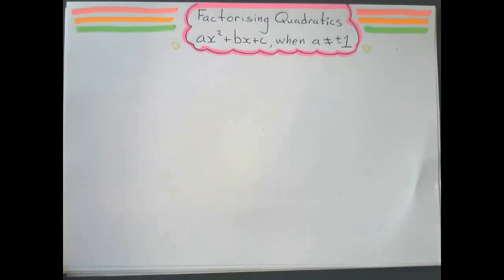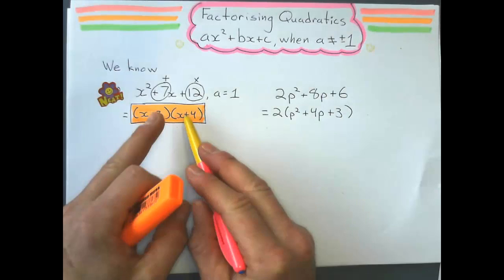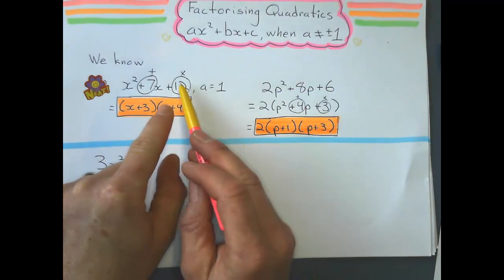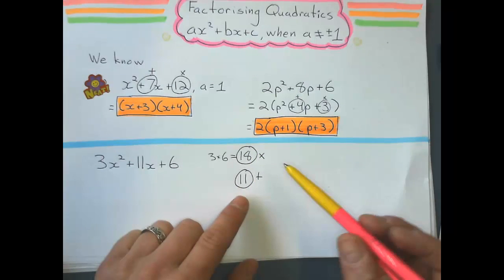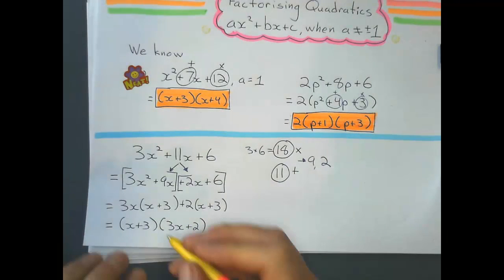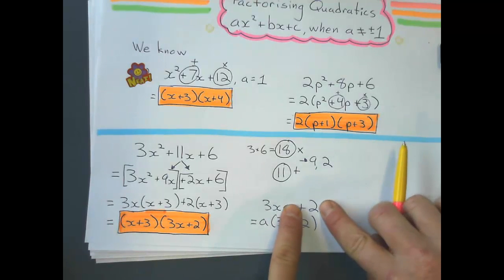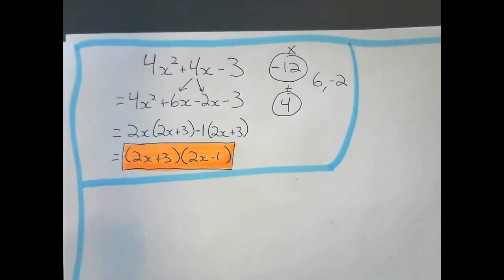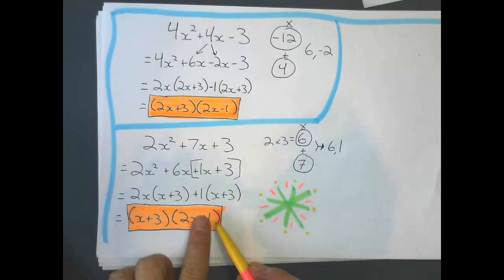Factorising Quadratics (Harder)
Here are some examples of factorising a quadratic trinomial when the first coefficient is a number other than 1.